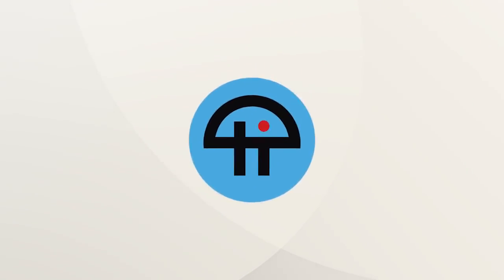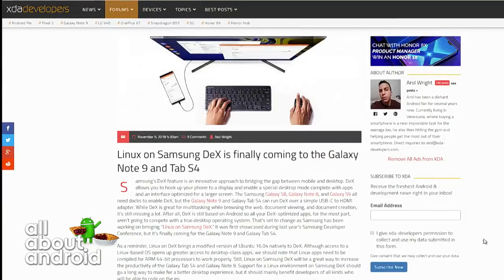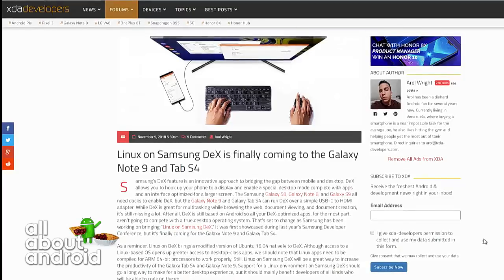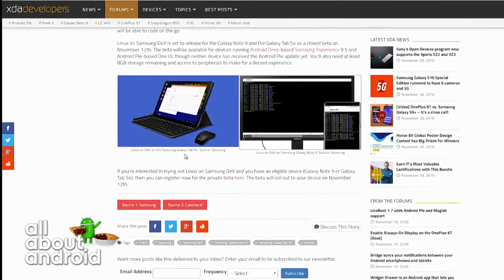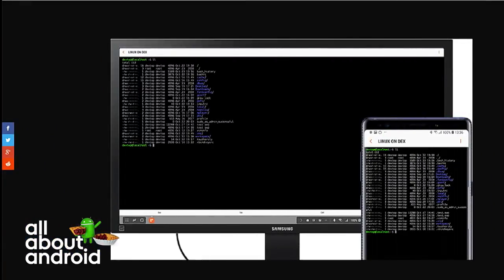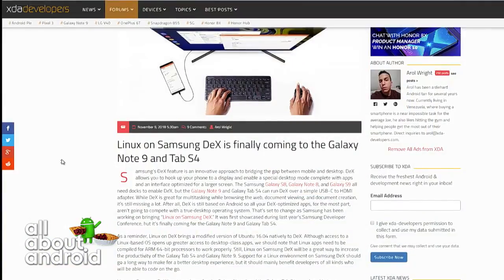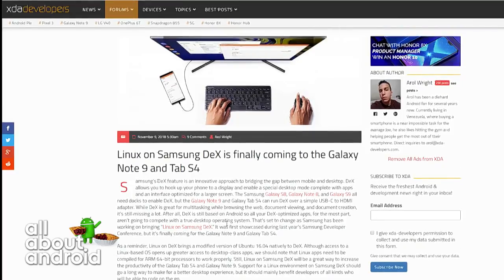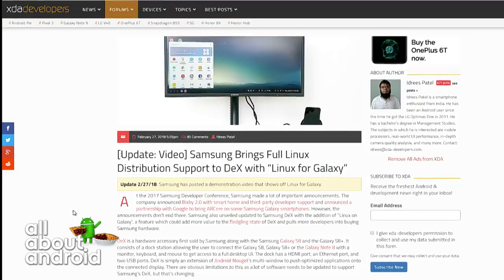Linux on Samsung DeX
Samsung is readying the beta release of Linux on DeX for Galaxy Note 9 and Tab S4 devices. Mario Serrafero from XDA Developers talks about why he is so excited about this new capability.

Hosts: Jason Howell, Ron Richards, Florence Ion
Guest: Mario Serrafero